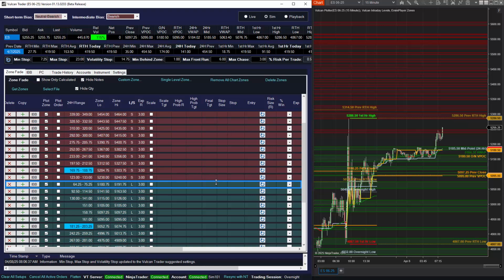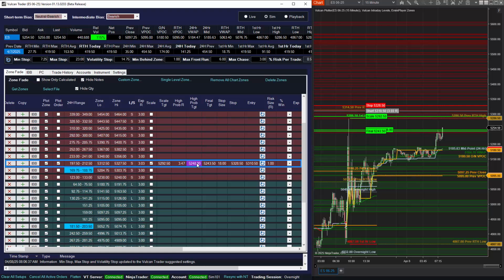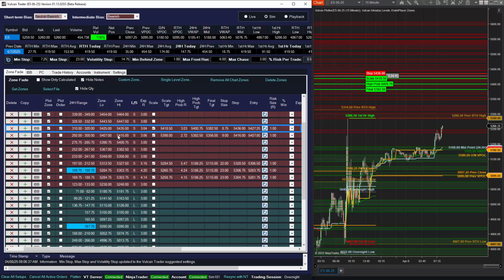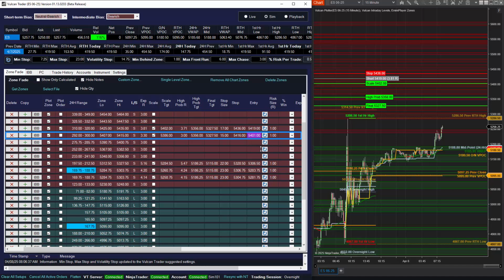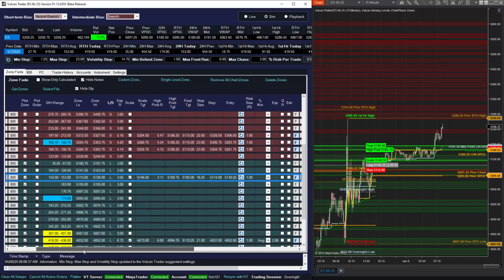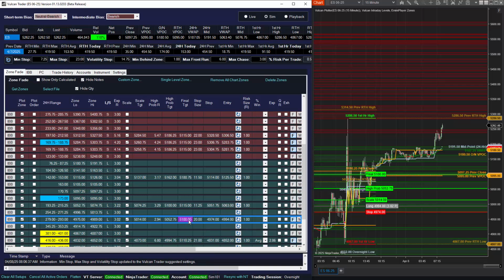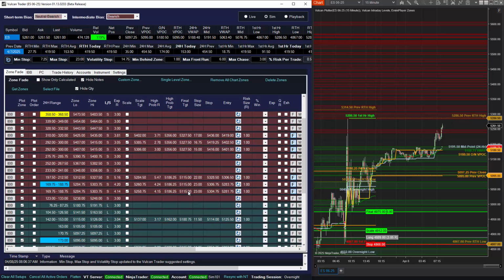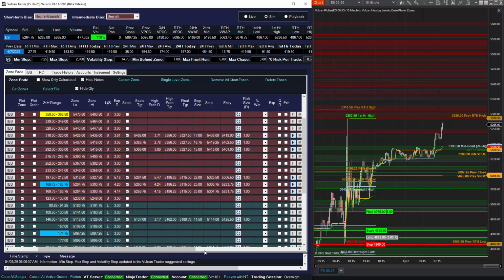Vulcan Trader: Setting Up Trades in the E-mini S&P Futures BEFORE the Market Open (04/08/2025)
I recorded this video 15 minutes before the RTH open on Tuesday, April 8th 2025, showing the process of planning and setting up specific trades (Entry/Stop-loss/Targets) for Execution in the E-mini S&P 500 Futures market, using today's EMiniPlayer.net ES_F Trade Plan and Zones.

✅ Get access to the full Daily Trade Plan and Key Support/Resistance Zones 30-45 minutes before the RTH open